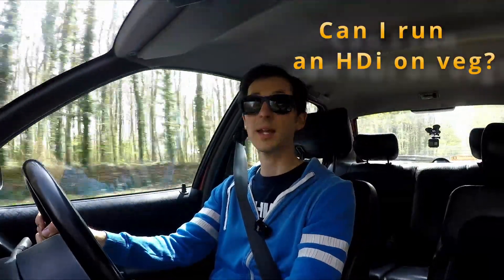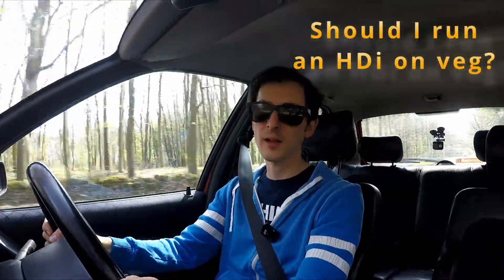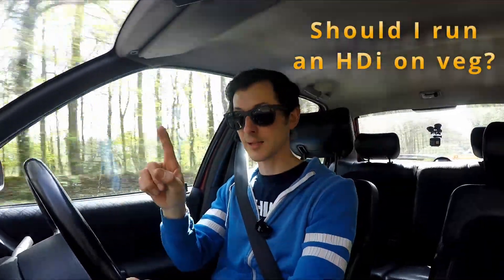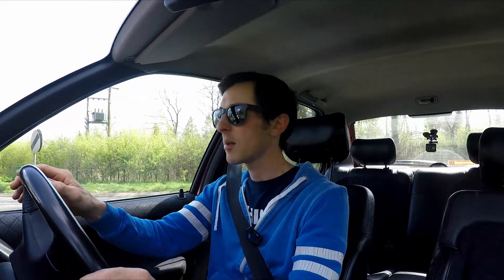FAQ: Can I run an HDi on VEGETABLE OIL?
Peugeot 2.0HDi... Running on cheap vegetable oil?

Take all my advice with all the pinches of salt. I hold no responsibility for your breakdowns!

Any questions, please feel free to use the comments.

Stay Safe.